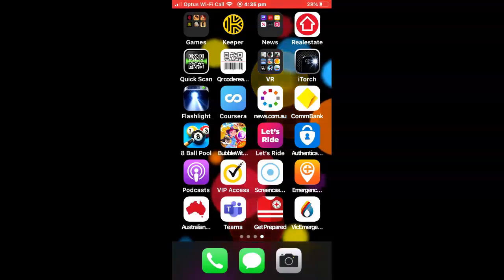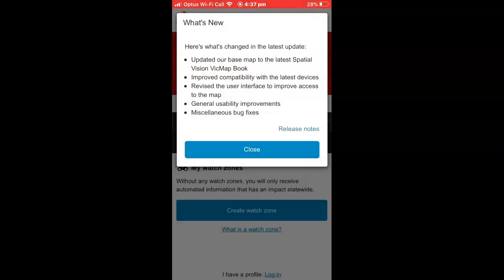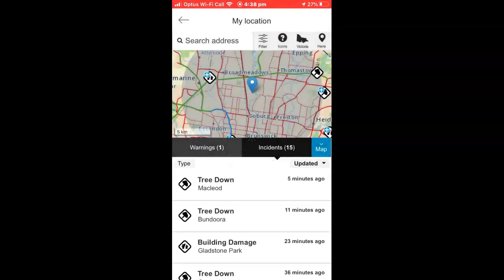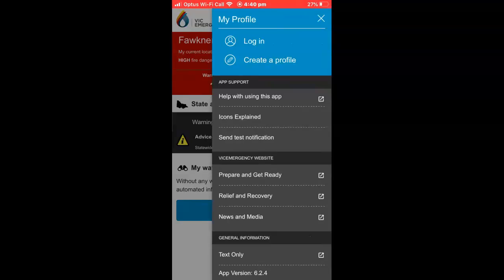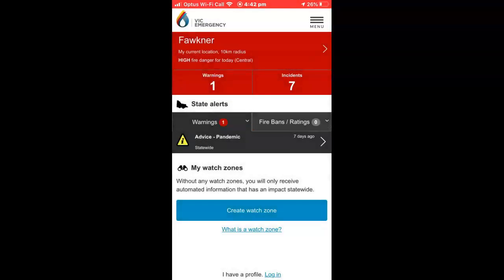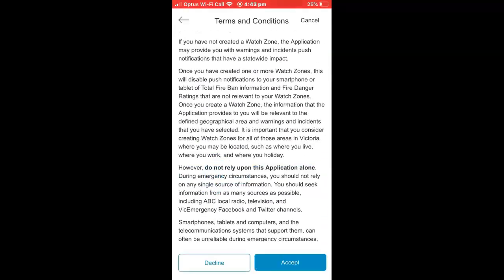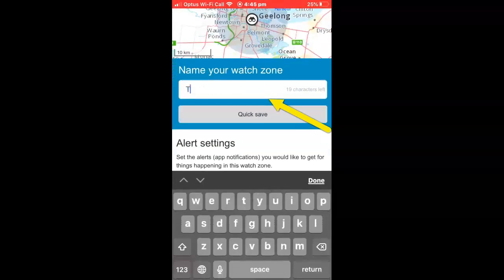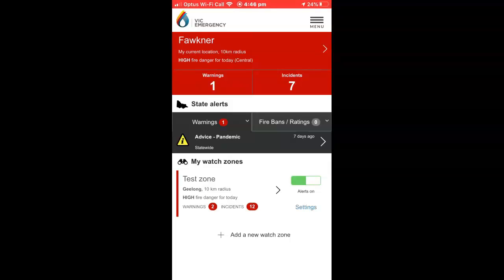App Demo: VicEmergency